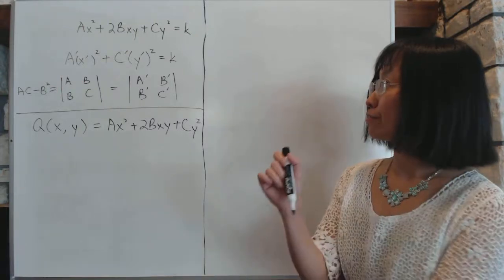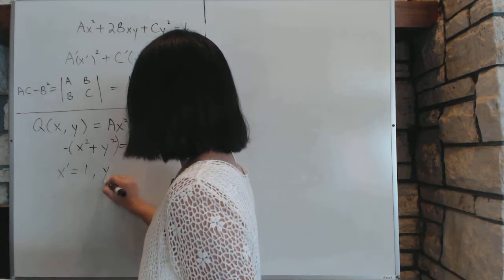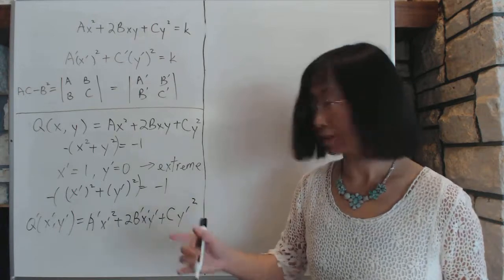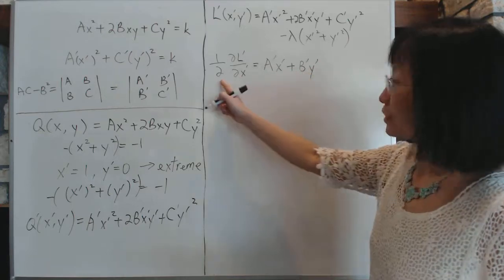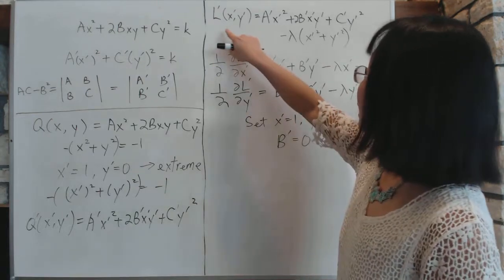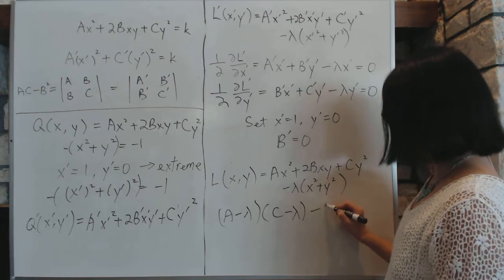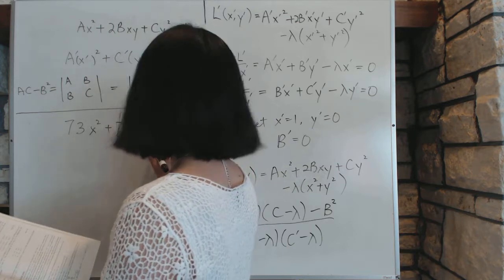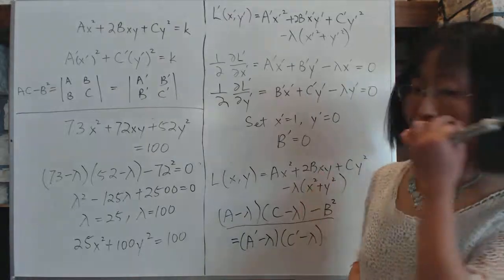Advanced Calculus 6 9 Quadratic Forms Lagrange method